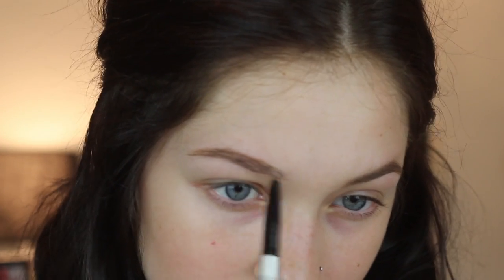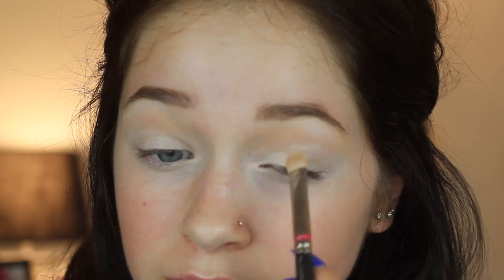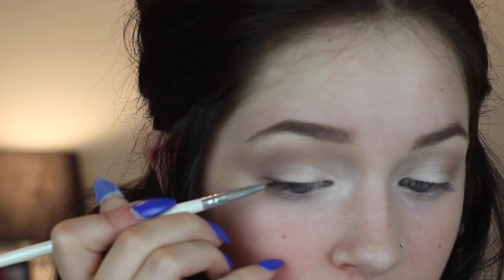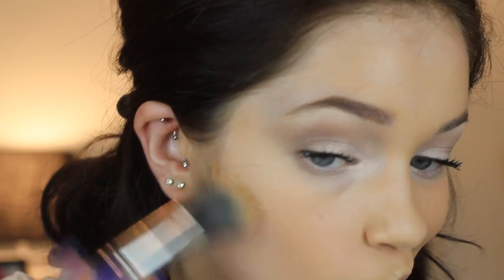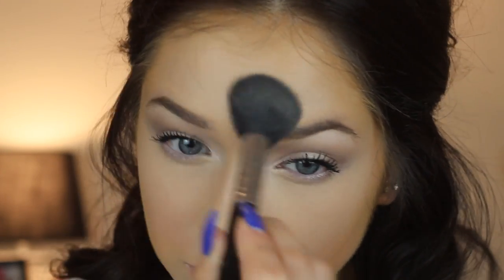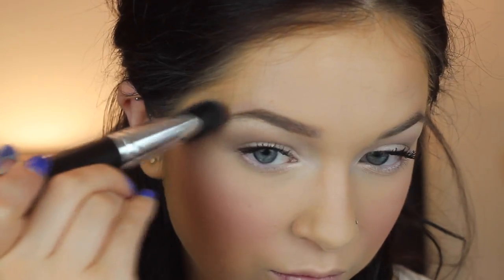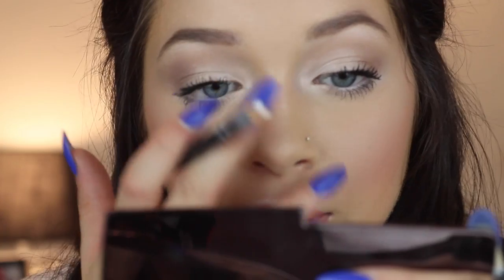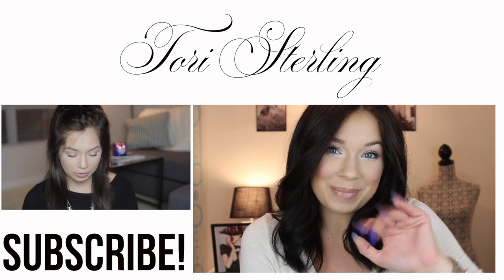Kendall Jenner Makeup Tutorial | Tori Sterling ♡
Hi babes! I hope it's okay I pushed my back to school tutorial back a week so I could do this tutorial, I am just seriously obsessed!!

♡ Like Jenner tutorials?

♡ "Shiner" by Indian Summer

♡ Jouer Matte Face Primer*
♡ Rosebud Salve (Seriously use a brush!)
♡ IT Cosmetics Eyebrow Pencil*
♡ Covergirl Palette in Notice Me Nudes*
♡ "Phloof" by MAC
♡ Urban Decay 24/7 Liner in Zero*
♡ Bobbi Brown Gel Liner in Black Ink
♡ Better Than Sex Mascara by TooFaced*
♡ MAC's Well Dressed Blush
♡ Hoola Bronzer by Benefit
♡ NYX Blush in Full on Femme
♡ HourGlass Ambient Light Palette
♡ MAC Lipliner in Barely Bold
♡ Myth by MAC
♡ Makeup Forever Prolong Wear Gloss in 20

Xoxo, Tori